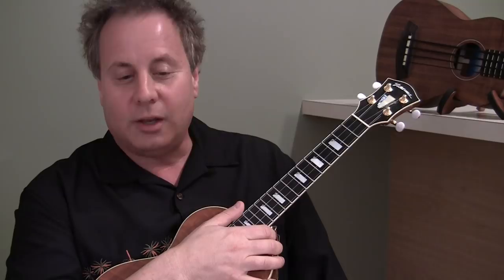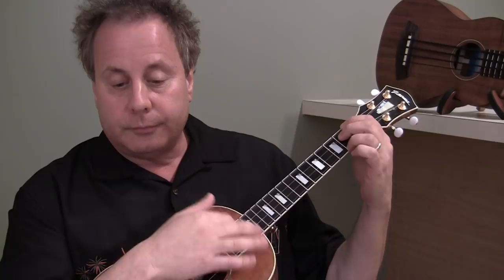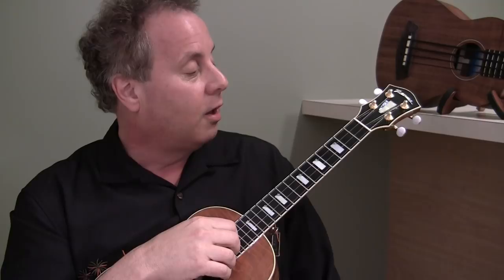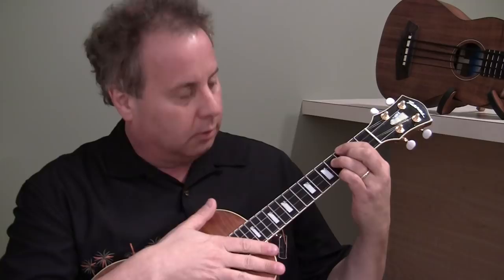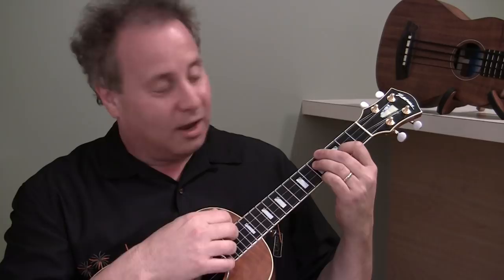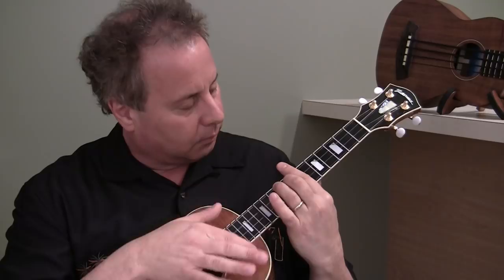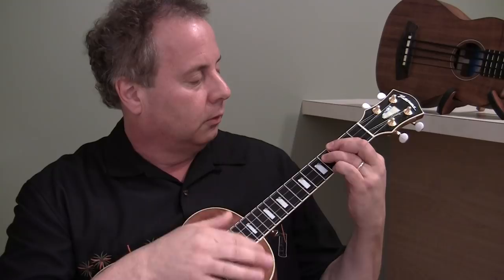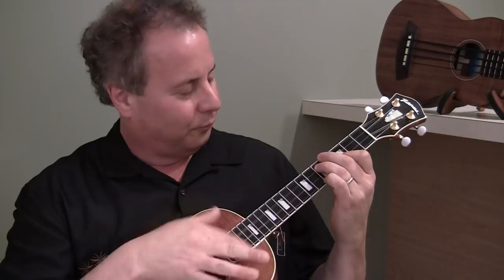Beginning Swing Ukulele #3 - with Gerald Ross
An introduction to closed position ukulele chord shapes that will give your uke playing a more Swingy, Bluesy and Jazzy sound. Visit Gerald Ross' website for free music downloads, information and his performance calendar.

Video editing: Jon Ross